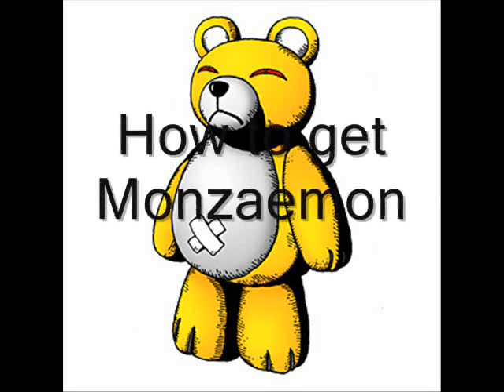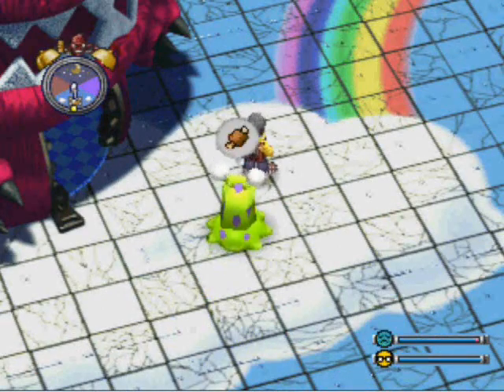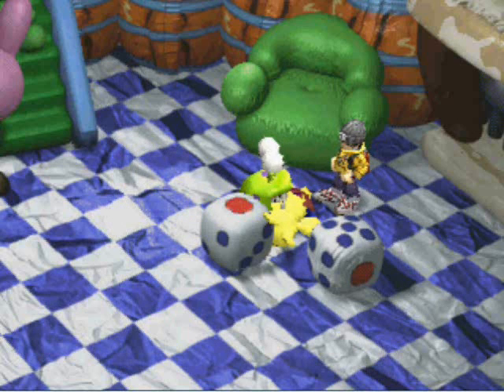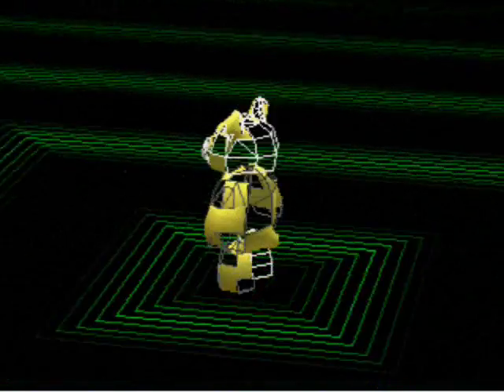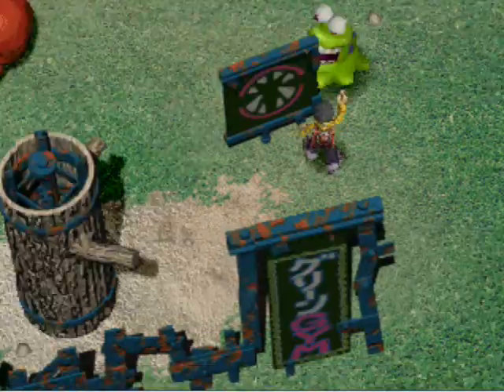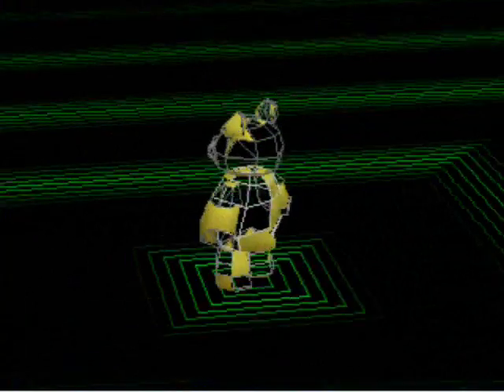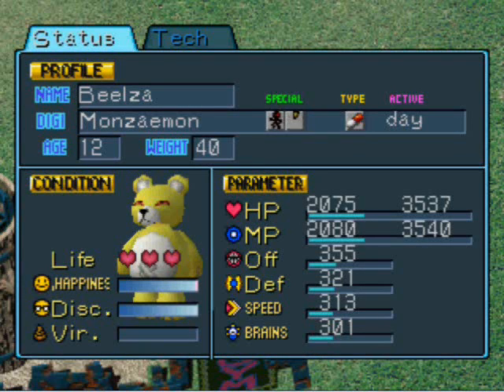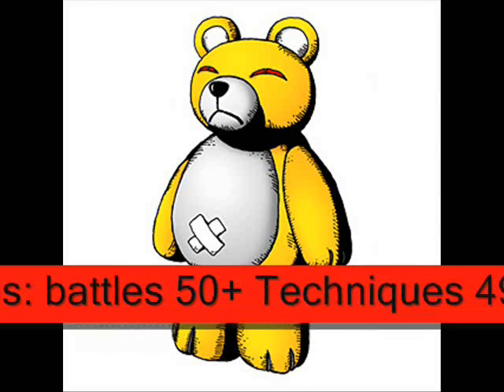How to get monzemon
How to get monzemon in digimon world.
weight 40g
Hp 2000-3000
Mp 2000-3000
Off 200-300
Def 200-300
Speed 200-300
Brains 200-300
bonus conditions battles: 50+ Techniques: 49+